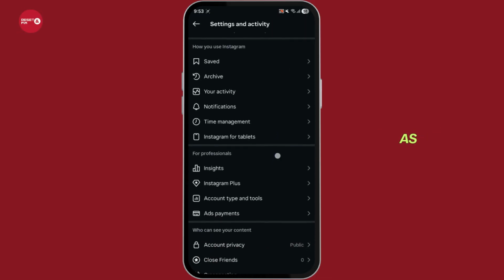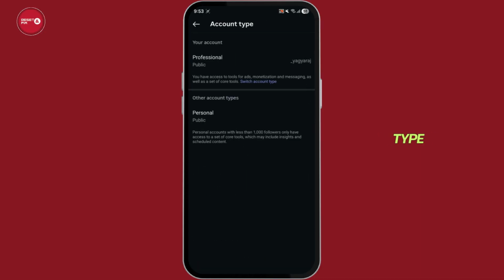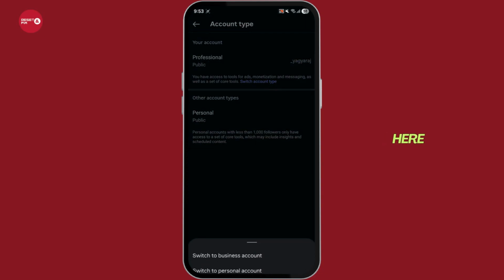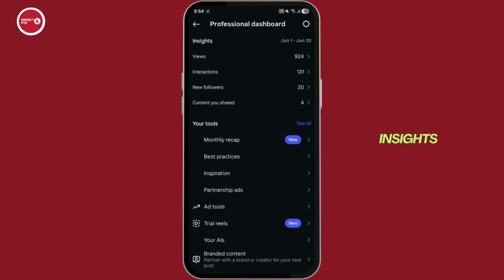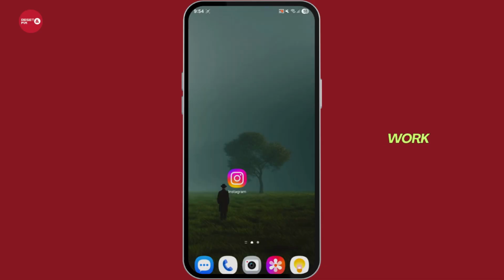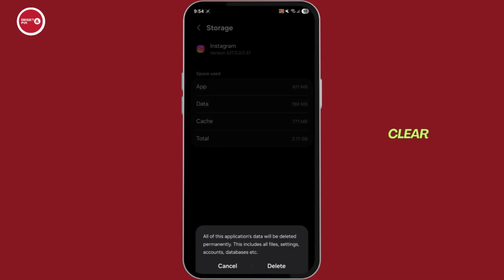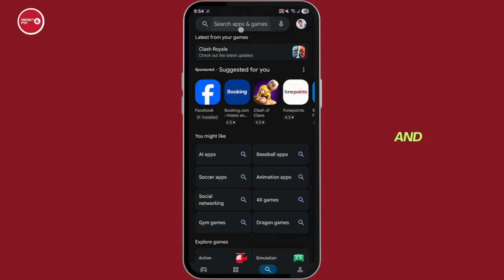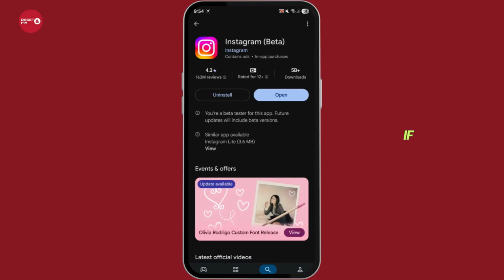How to Fix Instagram Insights Not Working 2026 | Instagram Insights Not Showing Fix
Hey Guys! In This Video, I'm Gonna Show You How to Fix Instagram Insights Not Working In 2026. If Your Instagram Insights Are Not Showing, Not Updating, Or Have Stopped Working, Follow This Step-By-Step Tutorial To Resolve The Problem Quickly.

This Guide Covers The Best Solutions For Instagram Insights Errors, Professional Account Issues, Analytics Problems, Data Refresh Delays, App Bugs, And Other Common Instagram Issues On Android And iPhone.

Timestamps:
00:05 - Open Instagram App
00:44 - Fix Instagram Insights Not Working
01:15 - Check Insights Again